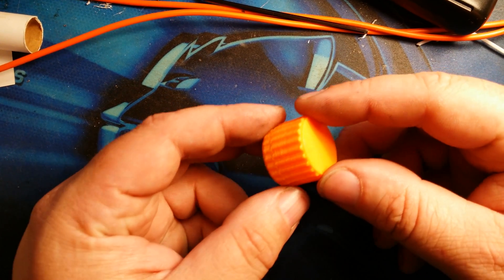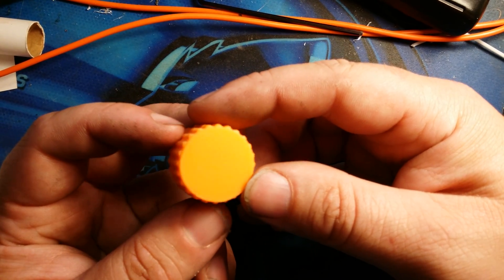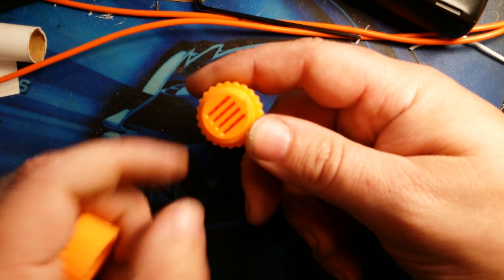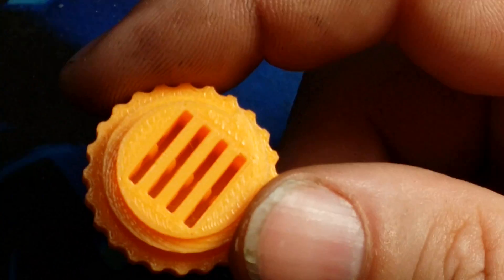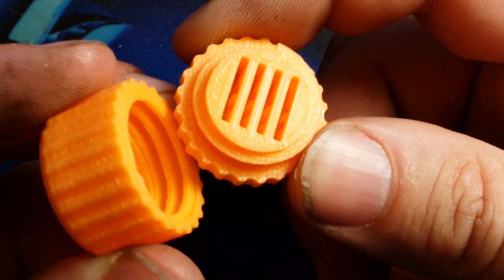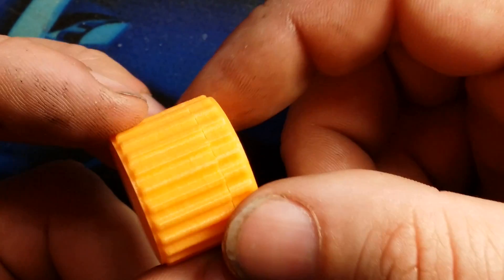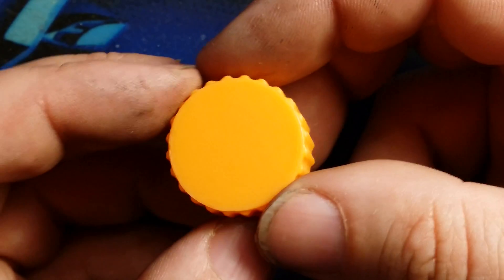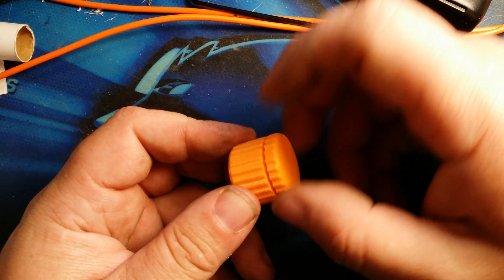Today's 3D Print - Mini Micro sd Card Rounded Box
Gearbest 3D Printing Monthly SPecials

If you see something interesting let me know

Support Me?

CR-10 MINI
CR-10 S4
Zonestar Z6F OLED
More Kit Form Lower Price
Creality (Via amazon not prime)
Ender 3 Amz
CR-10S Amz
Ender 3 Pro

Monoprice Maker Select $323
Replacement Y Carriage $29
Z Brace Kit $40

Maker Geeks Good filament Good prices BAD Customer Service
I love their filament just be ready for lackluster CS

ColorM e3D Purple Haze Pla $18

3D Solutech Apple Green (mesmerizing green)

All Colors

3D Solutech Ultra PLA Filaments.
This is the really cool Silky Stuff